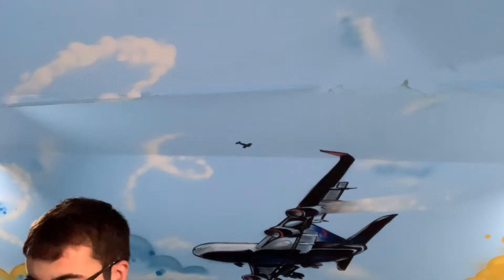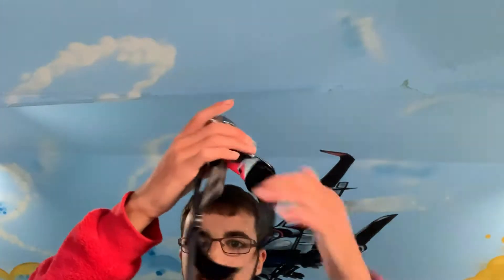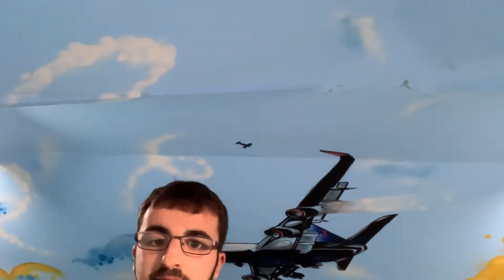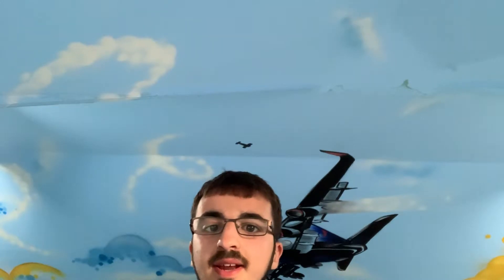EasyJet a321 safety demo